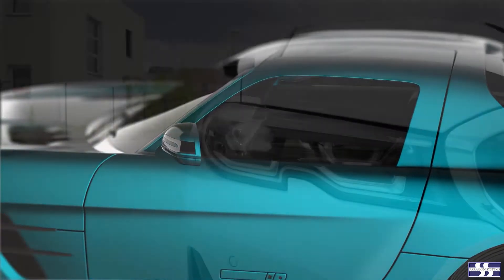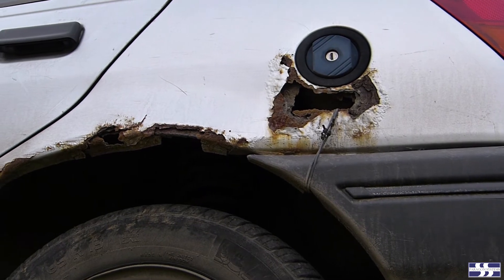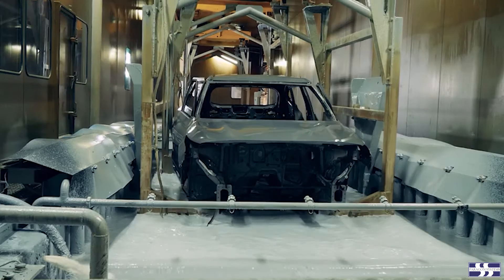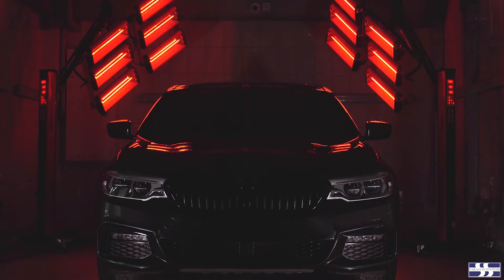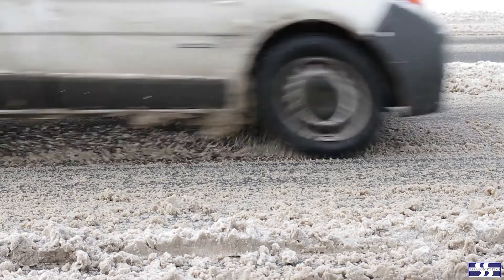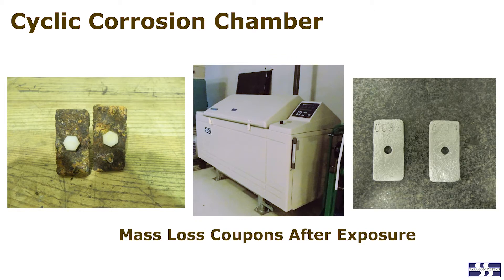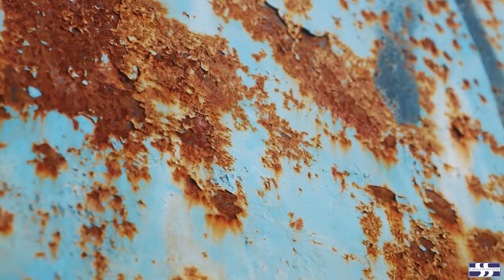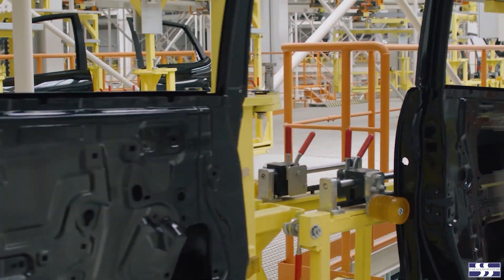What is the Cyclic Corrosion Test? - Climatic Testing 101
This video provides a visual demonstration of what the Cyclic Corrosion Test is, test methods, test standards, drawbacks of cyclic corrosion lab tests and how it is measured.

The quality and durability of automotive exterior finishes have improved dramatically in the last 20 to 30 years. The dismal corrosion protection performance of the 70s and 80s is still within the memory of many car owners today. In the past, a new car owner, especially those in northern climates, could consider themselves lucky if cosmetic corrosion or blistering didn’t start to appear on the exterior of their vehicle within the first couple of years of ownership. Perforation corrosion would soon follow, with extensive corrosion manifesting itself in the first 4 or 5 years of a vehicle’s life.

We will learn more about the standard corrosion test, ASTM B117 neutral salt spray test, which was initially developed in the late 1930s. The test method provides better correlation with real-world conditions and more.